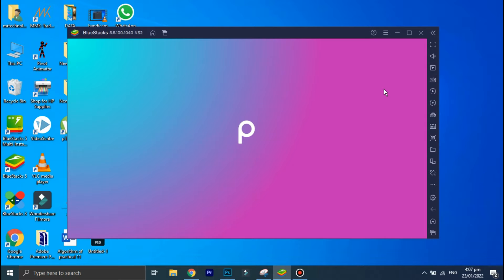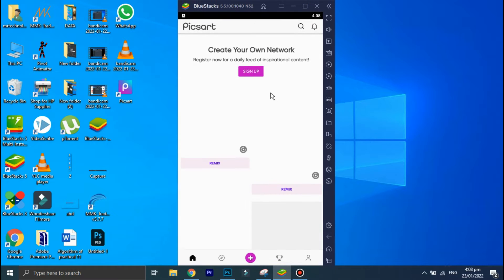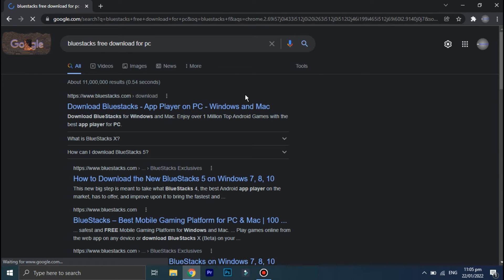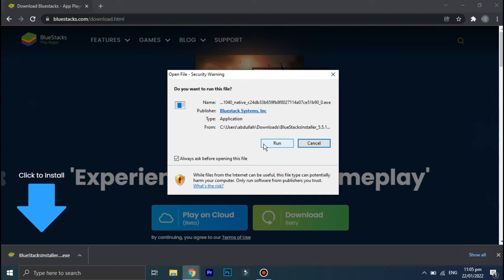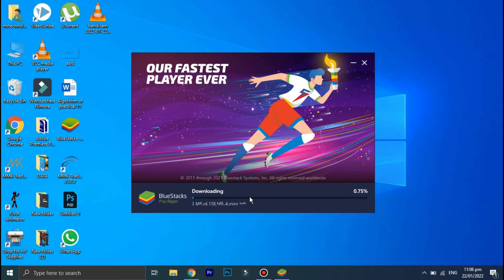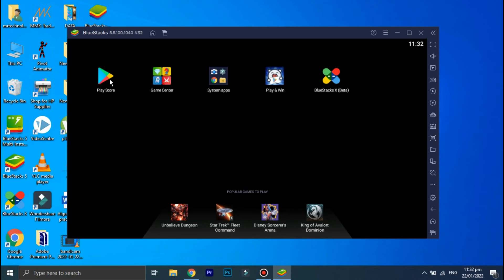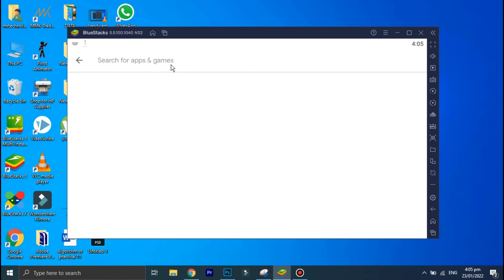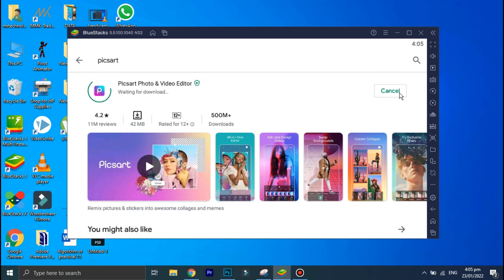How to Install Picsart for PC/Laptop in 2022 [Picsart on PC]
Picsart for pc, how to use  picsart on pc, install picsart on pc, picsart for laptop